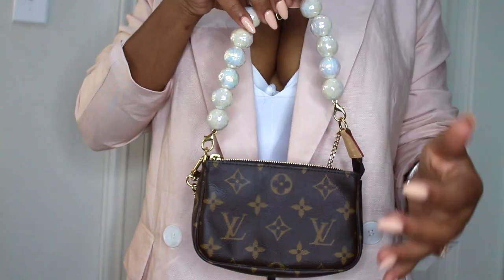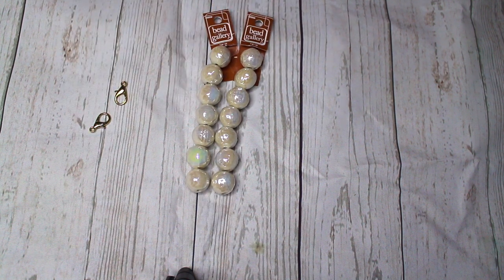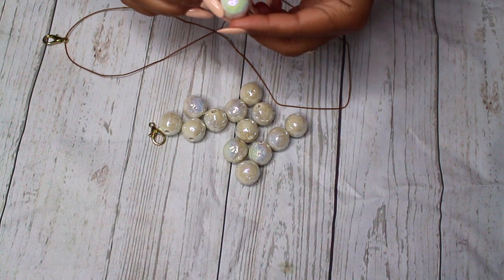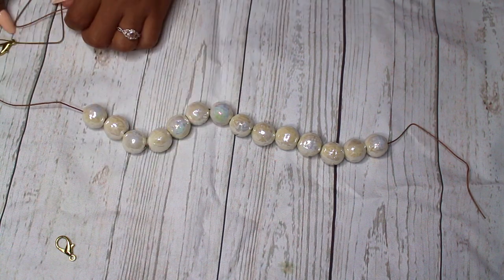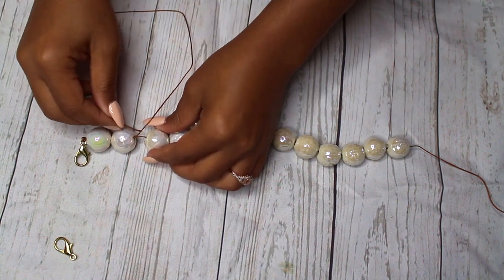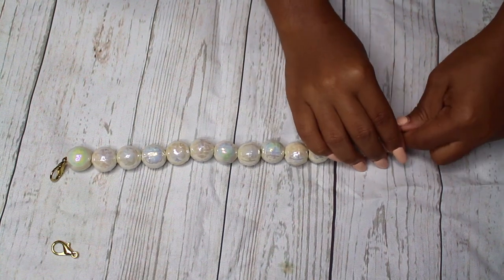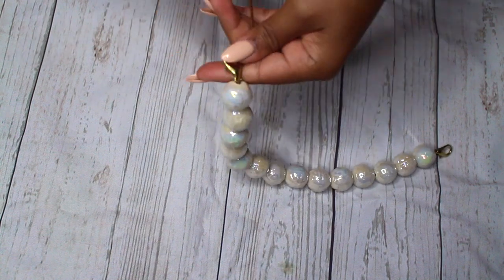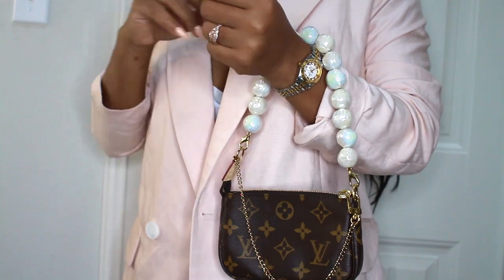DIY Pearl Strap On Louis Vuitton Mini Pochette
Sharing a DIY pearl strap for Louis Vuitton Mini Pochette with you! All items were purchased at Micheals arts & crafts, I spent a total of $16 creating this strap! Material needed: Gold/Silver clasp, string, any pearl/ ceramic beads of your choice.

About me:
Age - 27
Zodiac - Leo
Girl Mama of 2
Dog Mama to my cute poodle
Filming Equipment: Canon T5i 18-55mm & Canon EOS M100
iMovie